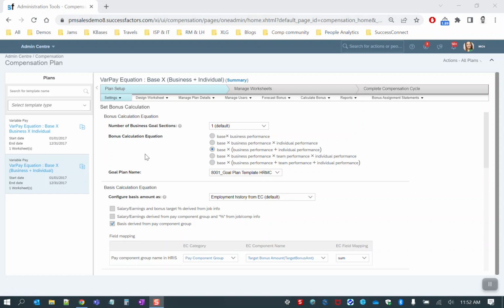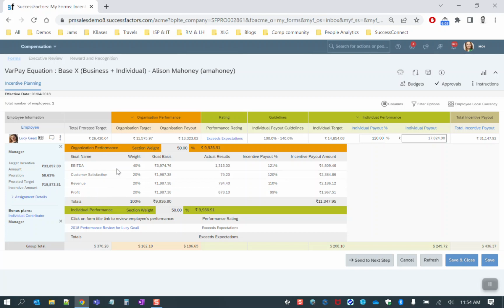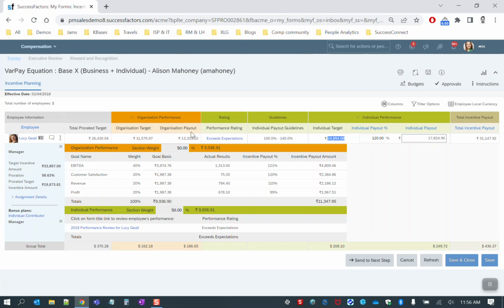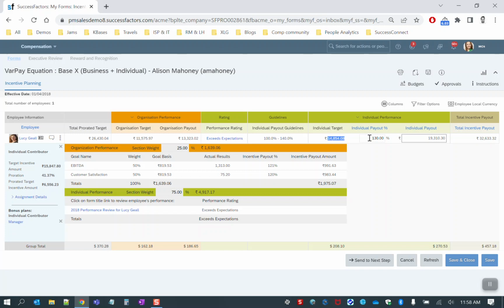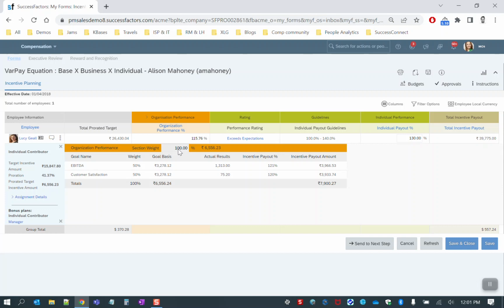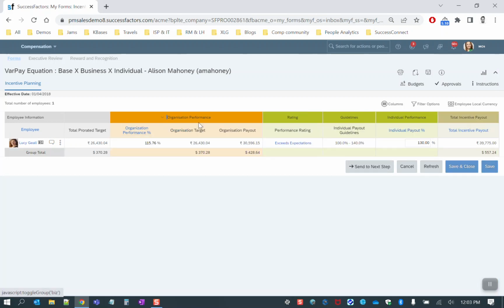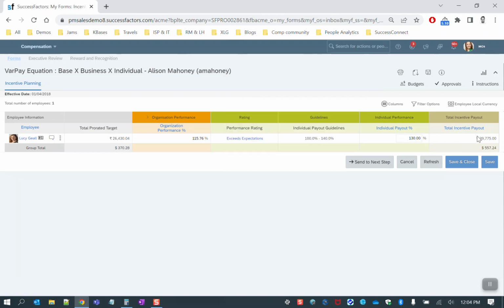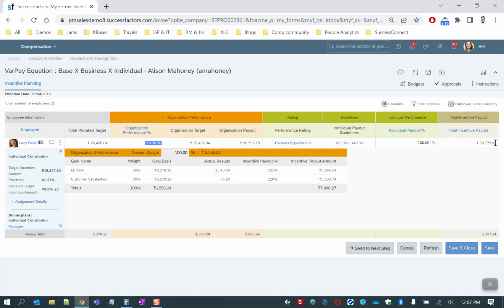Bonus Calculation Equations examples in Variable Pay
Please consider sharing a kudo on the community blog if you found this helpful !